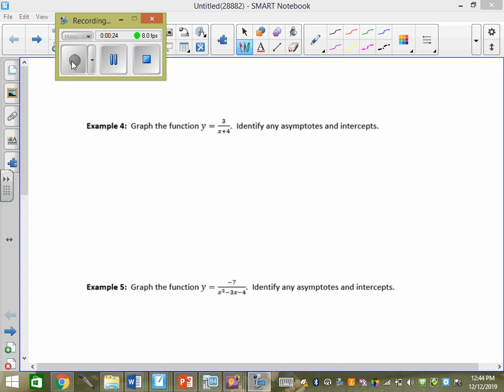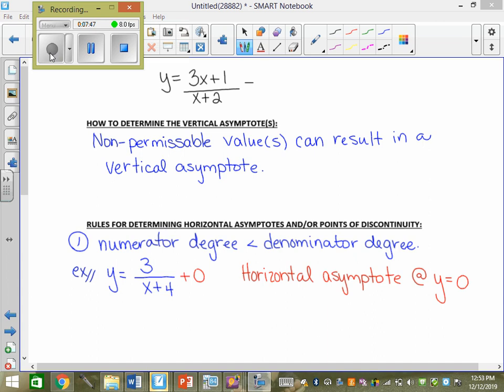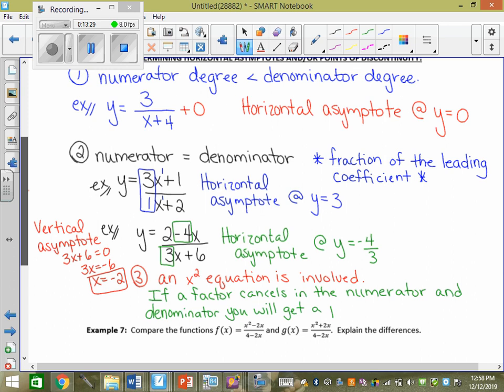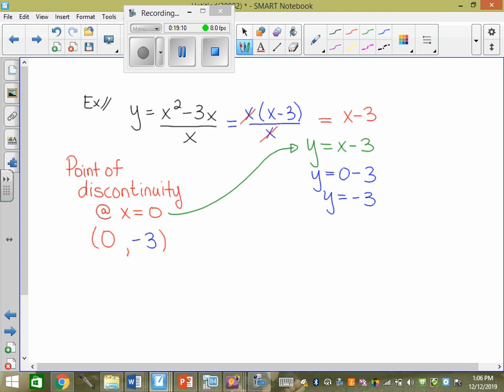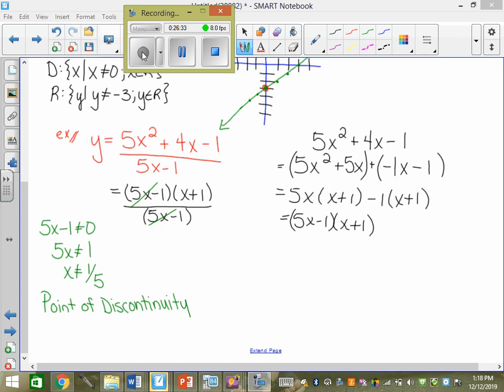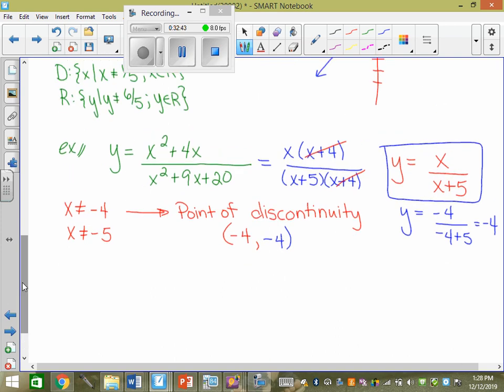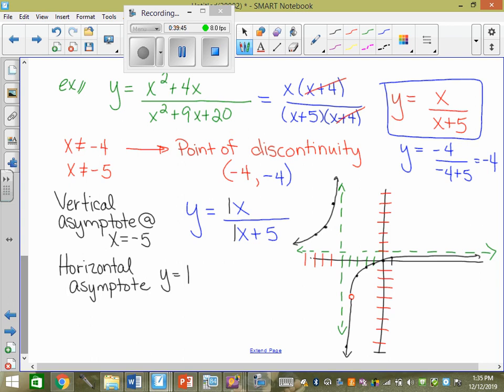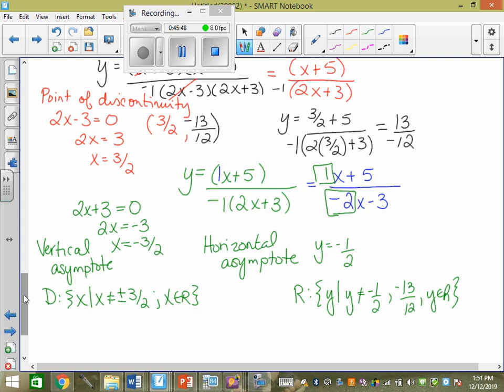vertical, horizontal and points of discontinuity rationals dec 12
Vertical, horizontal asymptotes and points of discontuity